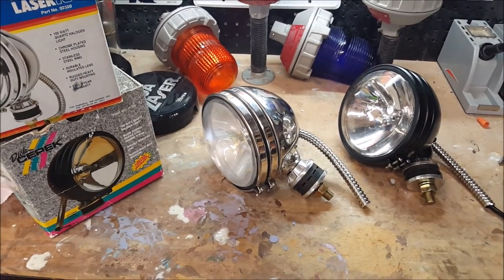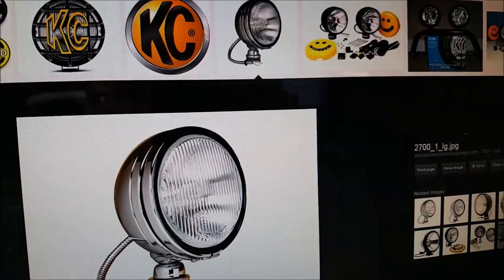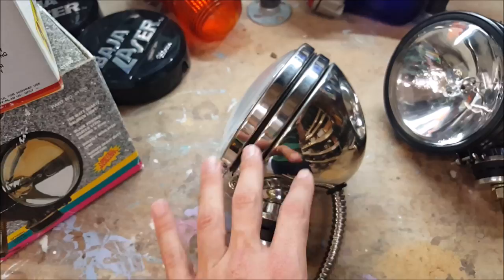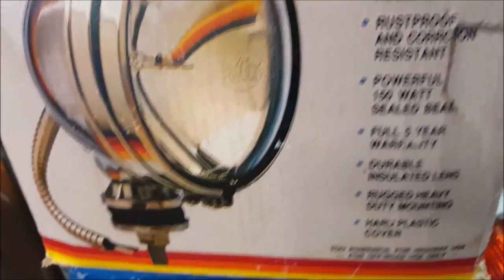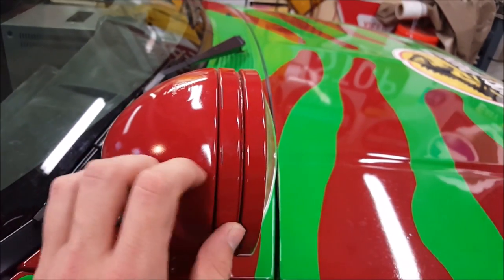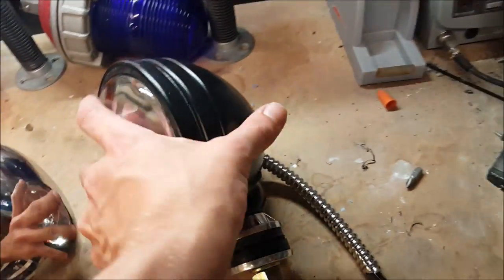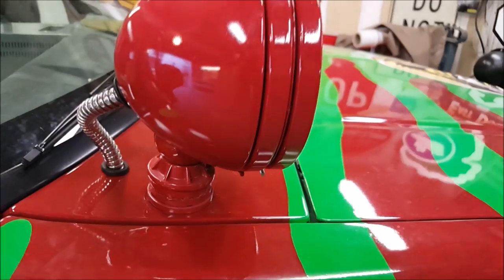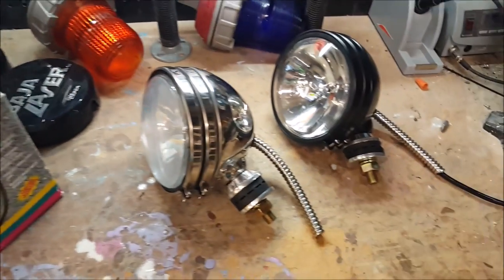Jurassic Park Ford Explorer - Antenna/Hood Light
Details about the light mounted in the factory radio antenna location.